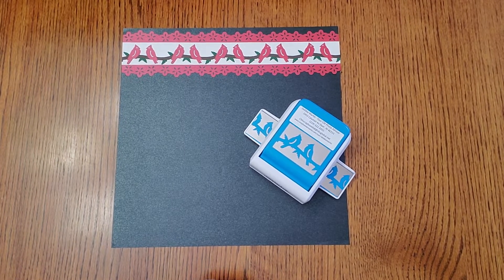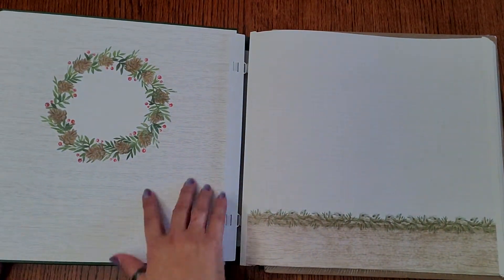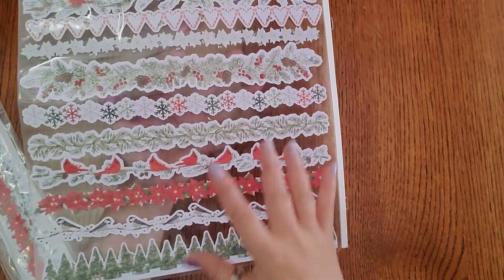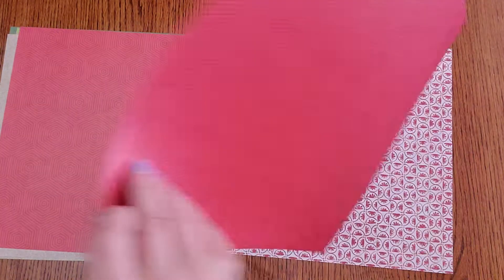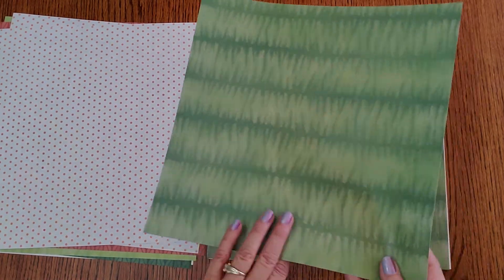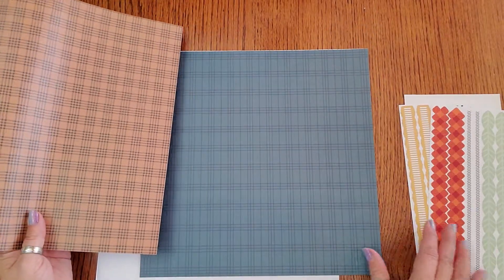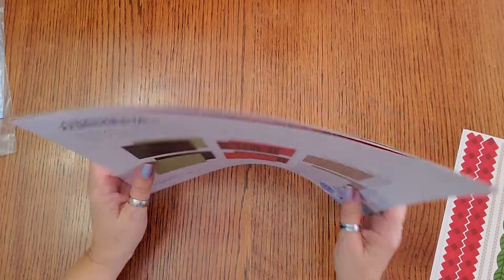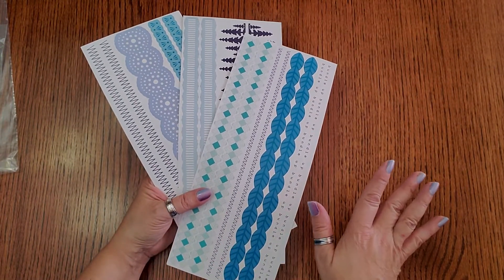Seasonal Sightings Christmas Products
Check out the new Creative Memories Seasonal Sightings Christmas line!!!